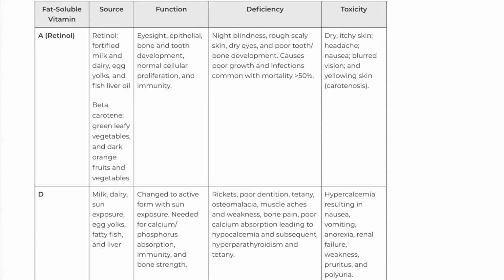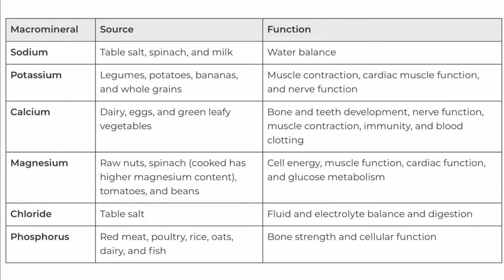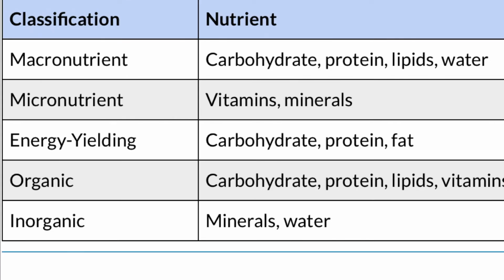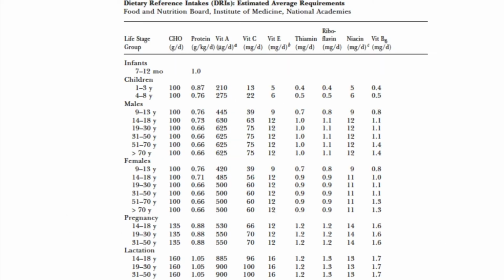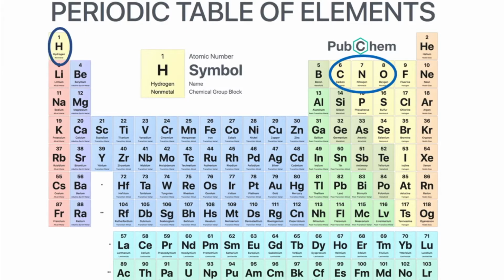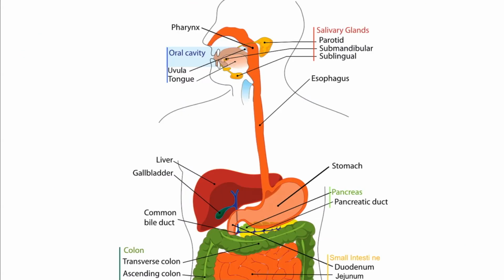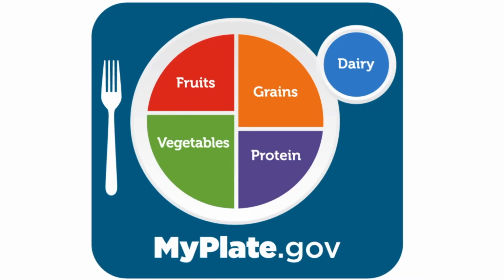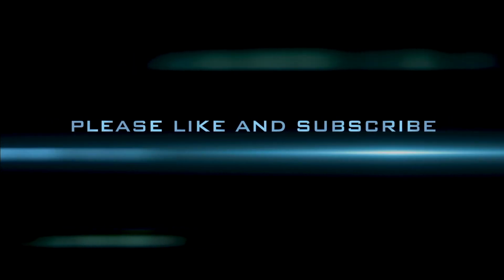VERY PATIENT EDUCATION NUTRITION SCIENCE What are Nutrients?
This video explains nutrients for nutrition science